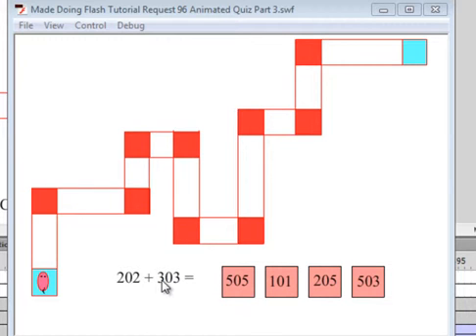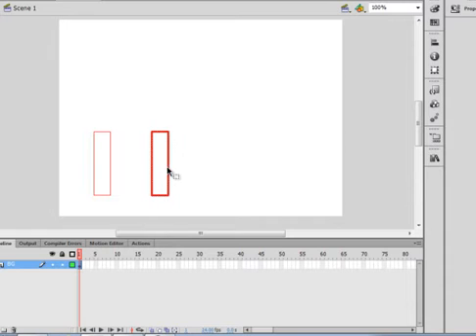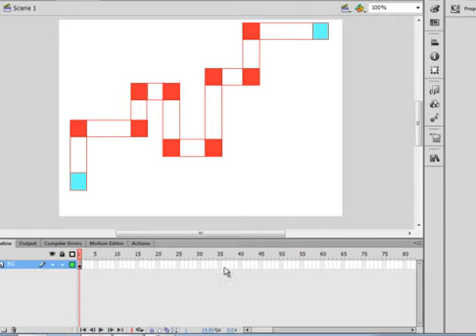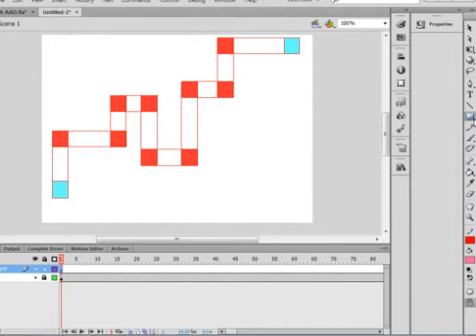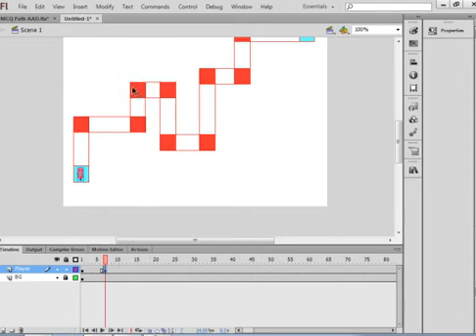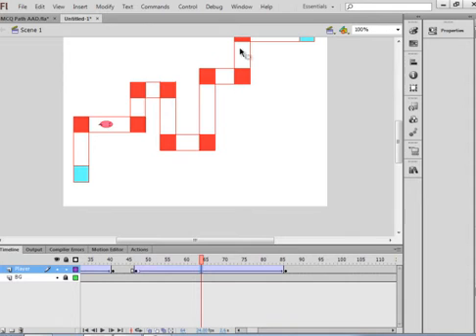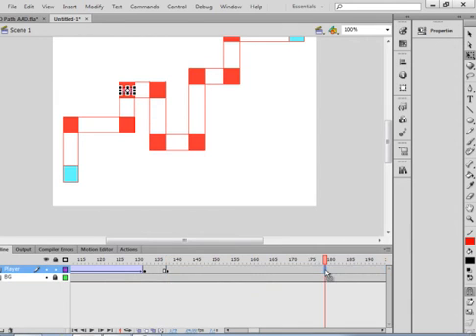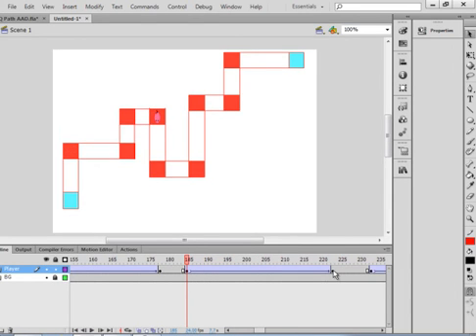Flash Tutorial Request 94 Animated Quiz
This is a game where a player moves along a path. At points on the path the player is stopped and is required to answer a question. Once the question is answered the player moves on to the next point. In this video you will make the paths, the points on the path and the player.